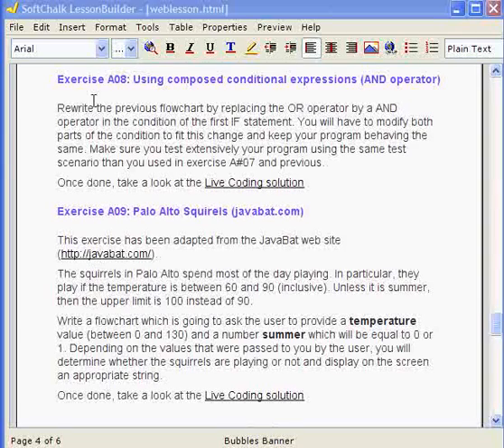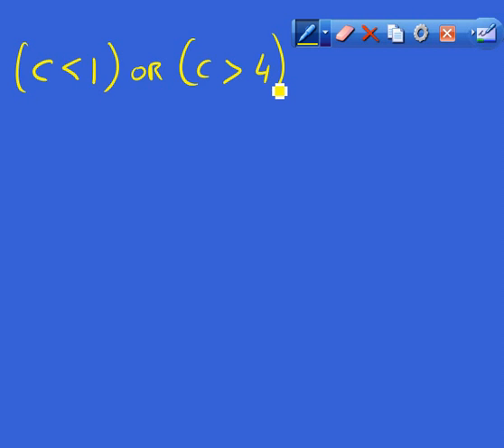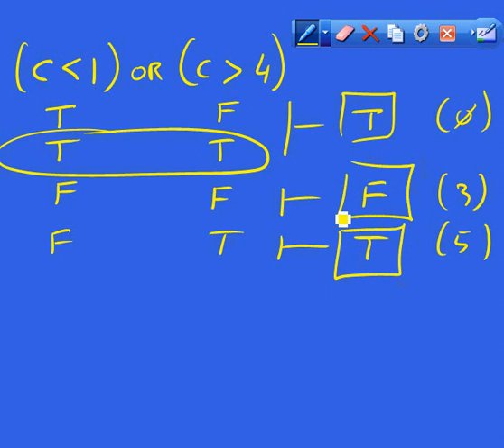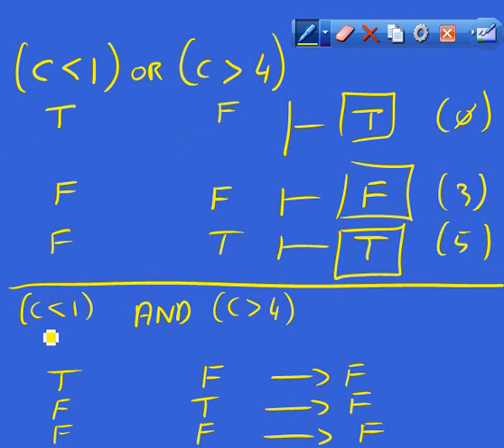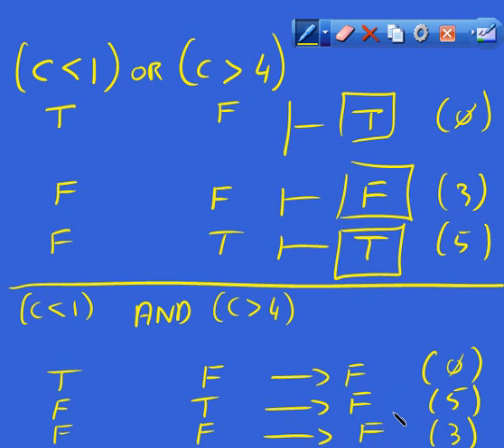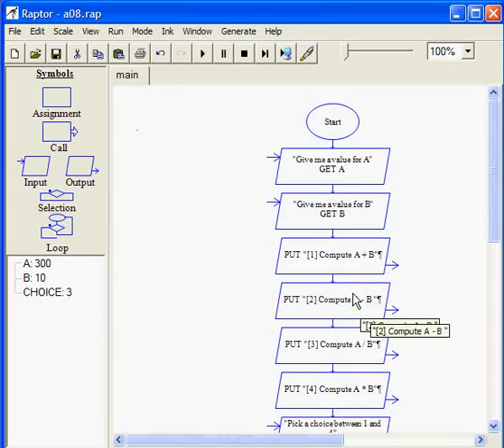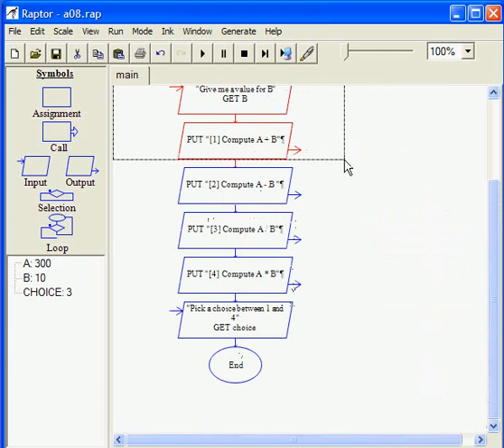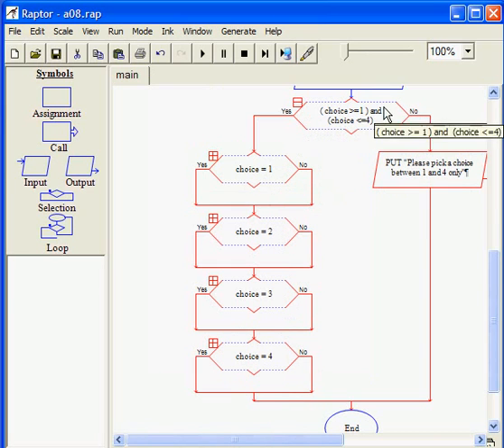Raptor Bootcamp - M02 - A08